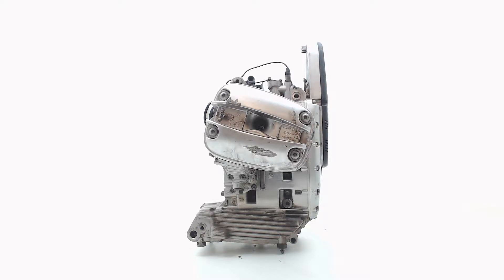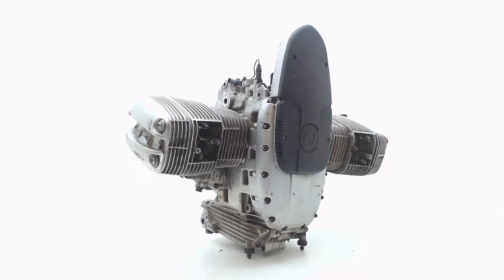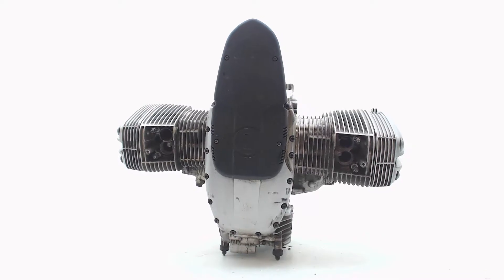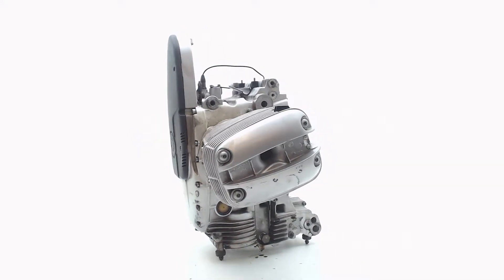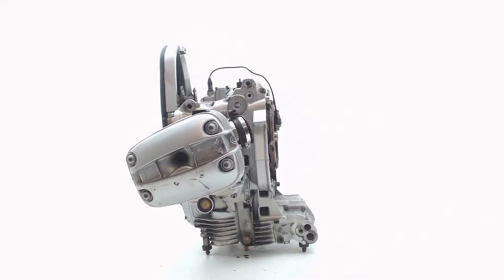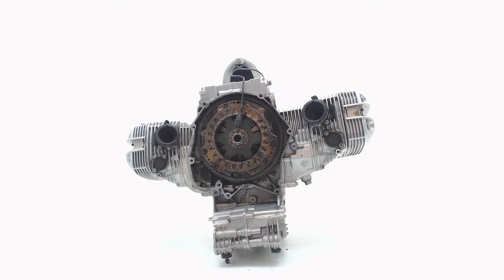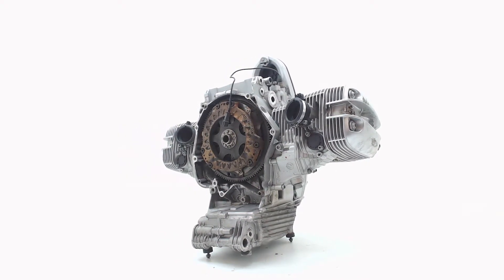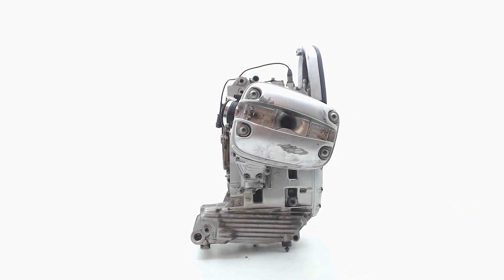Used engine BMW R 1100 GS (R1100GS 94) 1998 306923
Video Title: Used engine BMW R 1100 GS (R1100GS 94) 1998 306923

Video File Created Date: dinsdag 11 juni 2019

Boonstra Parts
Weibuorren 114
9247BD Ureterp
The Netherlands